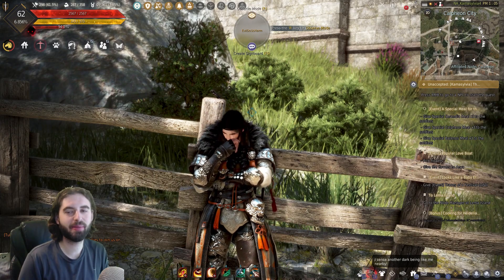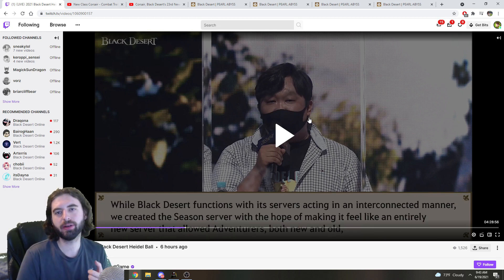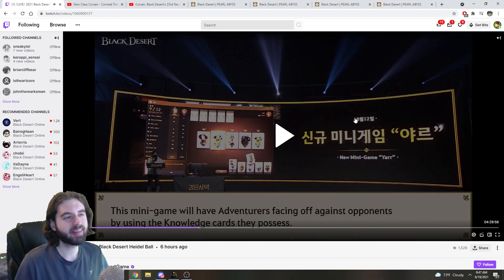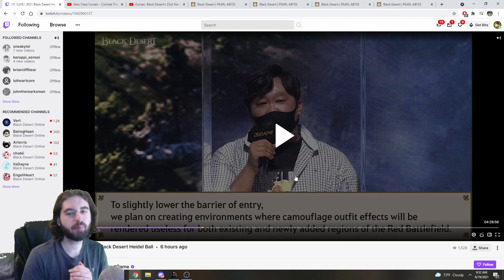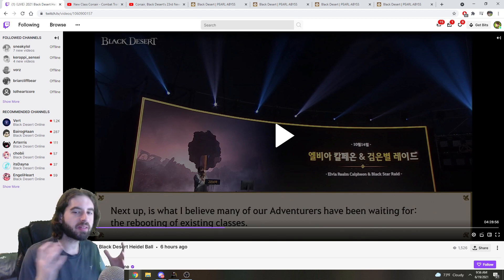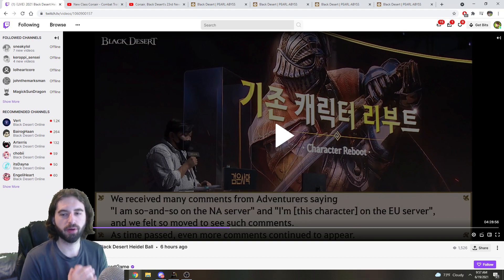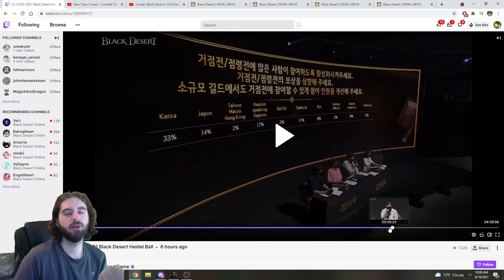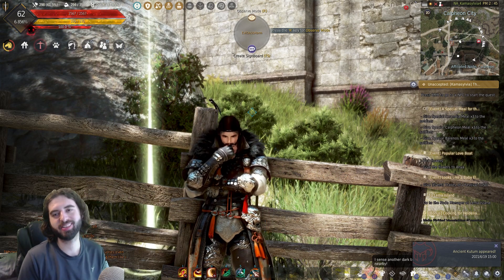[Black Desert] Roadmap for 2021! New Class, Mansions, Pen Accessory, Tier 8 Horse, Trade Rework...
...Trading card game, caphras stones, cron stones, season server, gear tagging for season characters, more dungeon content, red battlefield new zones, PvP season, ranked pvp...

So many things to talk about! Quick summary of the major changes outlined in the Heidel Ball this morning!
Codes:
ADVI-CEOF-HEID-EL21 (150 failstack)
WAVE-OFCR-ONST-ONES (500 Crons)
WAVE-OFPI-RATE-LOOT (Slippery scallywags treasure chest)
SEEW-HATI-SWRI-TTEN (Fine accessory box 3, and banana)
THE1-00WA-SWOR-THIT (Lara's warm black tea, item collection scroll)